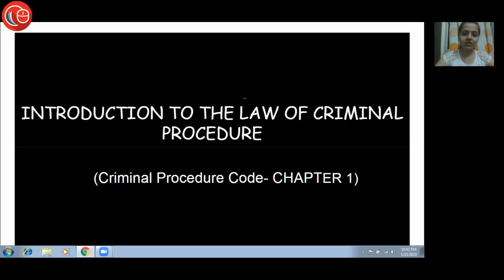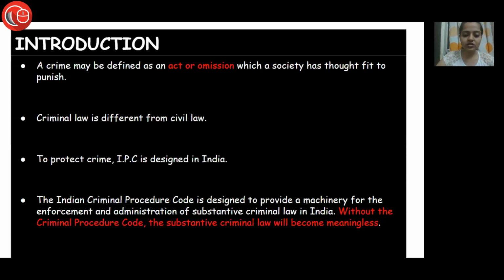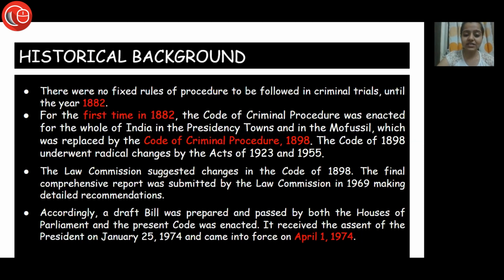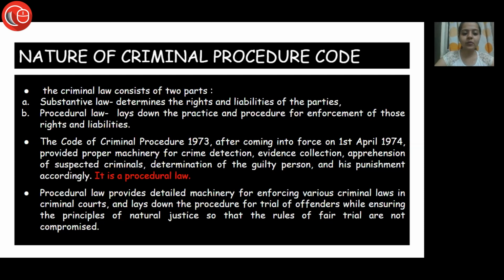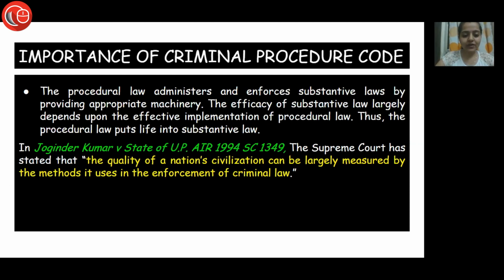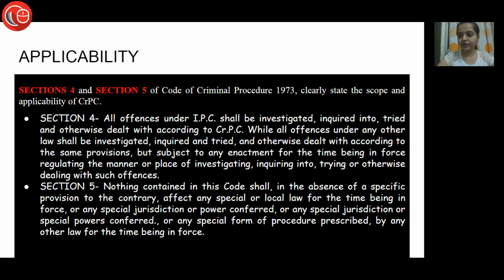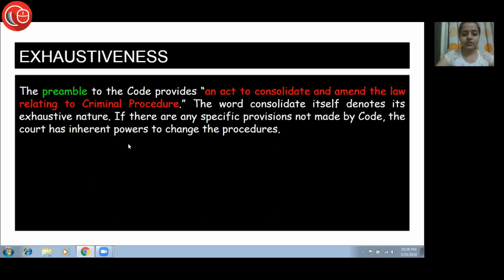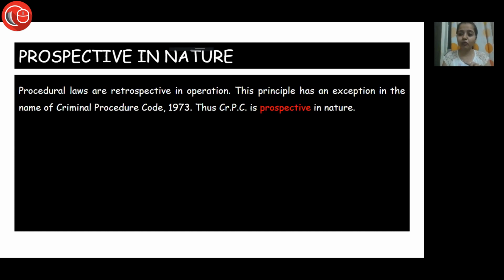CHAPTER 1 INTRODUCTION TO Cr.P. C.